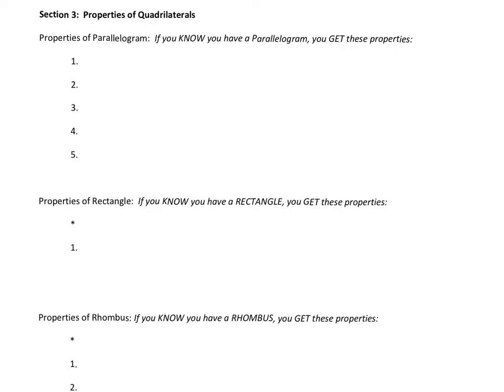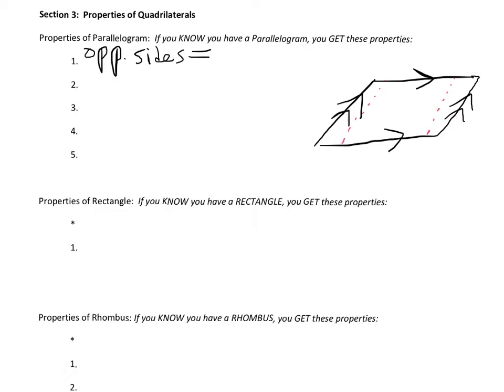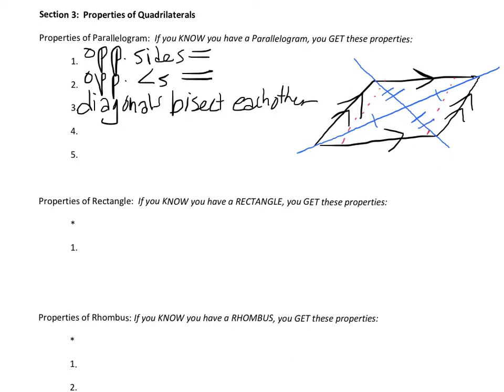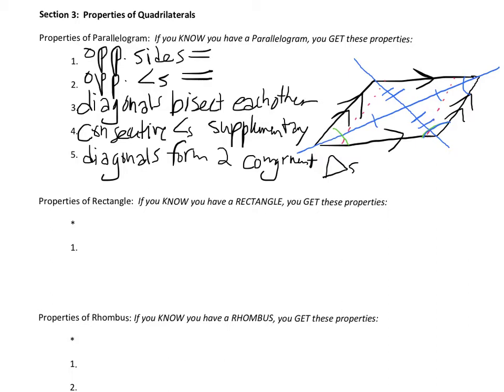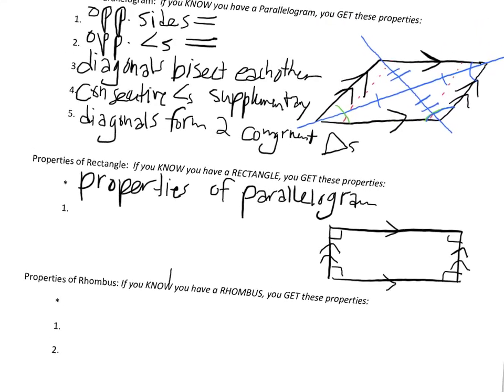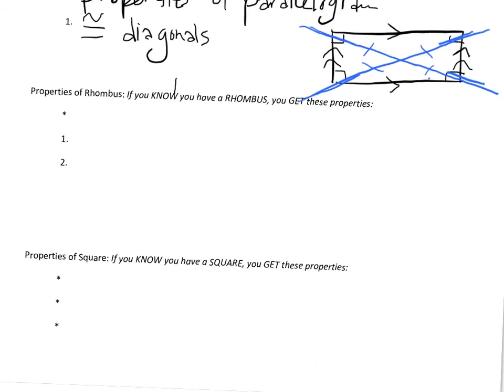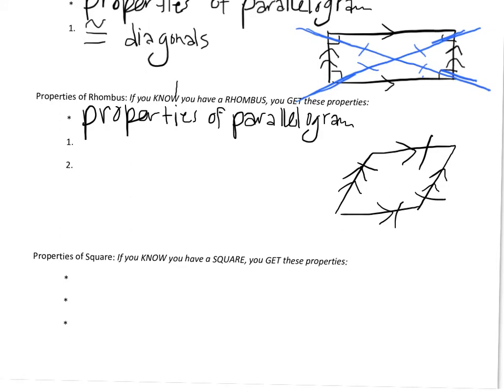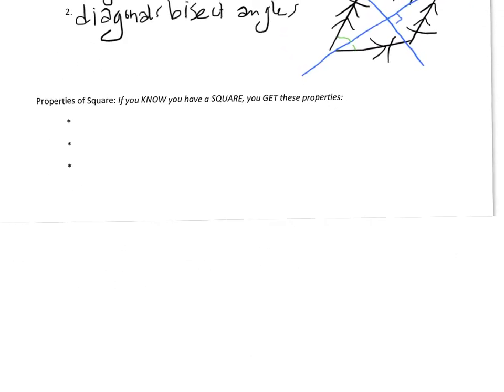G4 Quad S3 V1